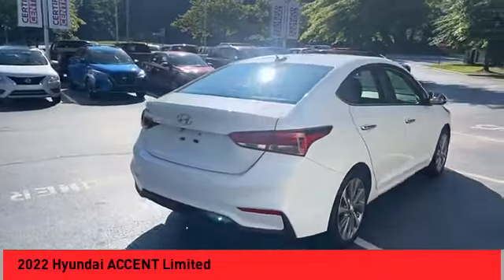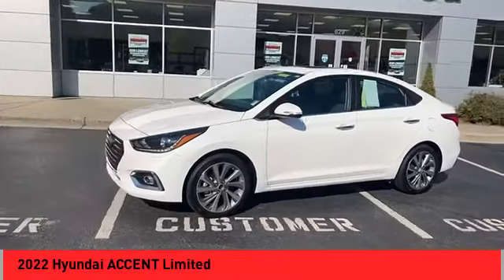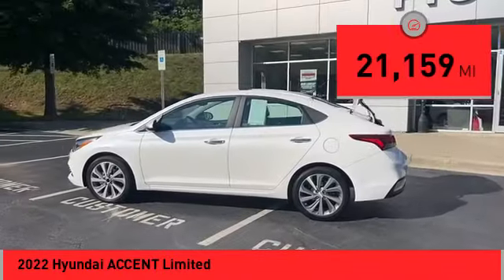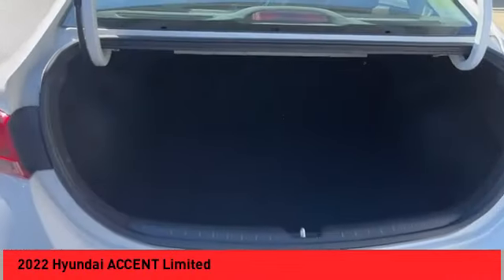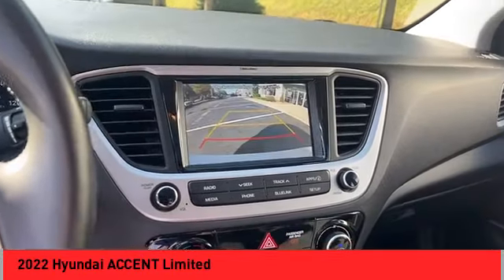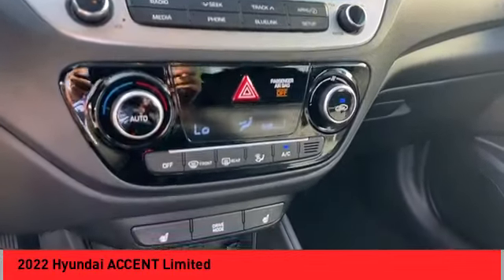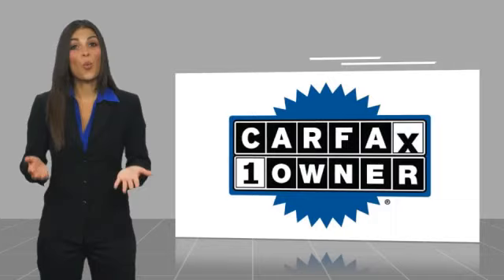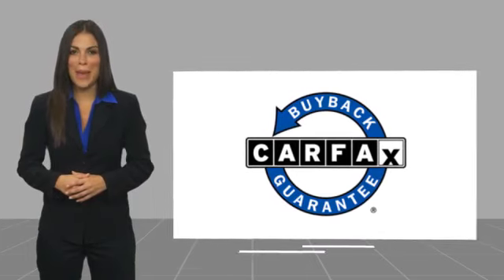2022 Hyundai ACCENT Asheville NC RL522404A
2022 Hyundai ACCENT Limited

Recent Arrival! CARFAX One-Owner. Clean CARFAX. 2022 Hyundai Accent Limited Frost White Pearl **Available at Fred Anderson Nissan of Asheville. Call us today at **, LOCALLY OWNED AND SERVICED!, Alloy Wheels, Option Group 01.brFWD IVT 1.6L DOHC 33/41 City/Highway MPGbrbrQualifying Non-Certified Used Nissans bought here and serviced at a FAMILY STORE receive our FULL ANDERSON FAMILY PLAN at NO COST to YOU! Our full family plan includes: 3-Day Vehicle Exchange*Lifetime Oil Changes*Lifetime Service Loaners (with $300+ Service)*Lifetime Car Washes(with Service)*MUCH MORE! (Value exceeds $1,000 in first years of ownership) Call us at , go or visit us at Fred Anderson Nissan of Asheville - 629 Brevard Rd Asheville, NC 28806 to learn more! Our # 1 goal is to help you find the vehicle you love at a price you can afford wrapped in a deal you don't want to walk away from. All prices exclude tax, tag, license, title, and registration for your state; NC inspection (up to $30 on used vehicles), and admin ($699) fees. All vehicle internet pricing is subject to change and requires standard financing through NMAC. From time to time in the transfer of data on the internet there are errors, the dealer is not responsible for errors in advertised price. See dealer for complete details.brbrWelcome to Fred Anderson Nissan of Asheville - We're so happy you're here! Whether you stopped by because you are looking for a reliable, honest Nissan dealership in NC, or you're just browsing for your next dream car, we are ready and willing to do whatever we can to help make your experience a truly exceptional one. We typically stock over 300 new and 100 used vehicles DAILY and work with over several different banks to help ensure you get your best deal! (Production and transportation limitations beyond our control may cause inventory levels to vary). We are proud to serve our neighboring customers in Asheville, NC, along with our customer